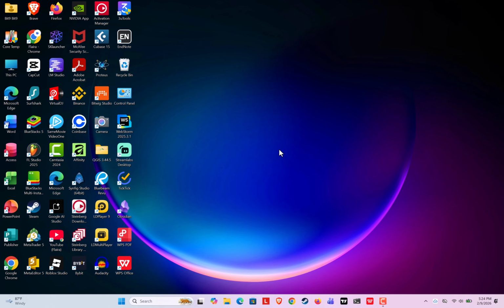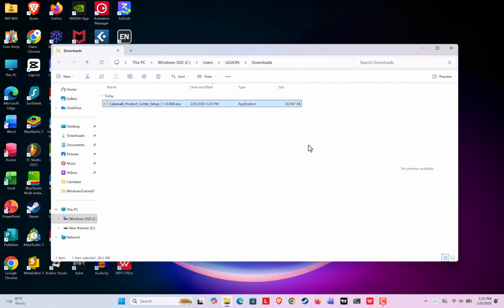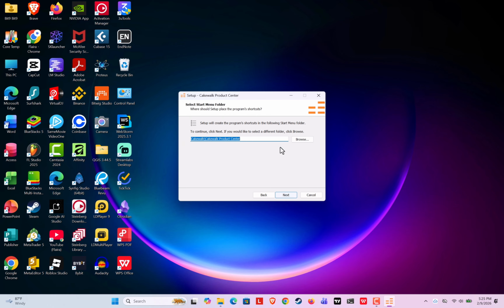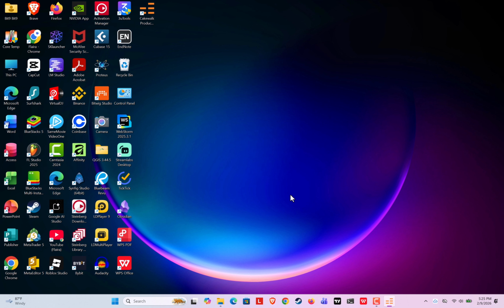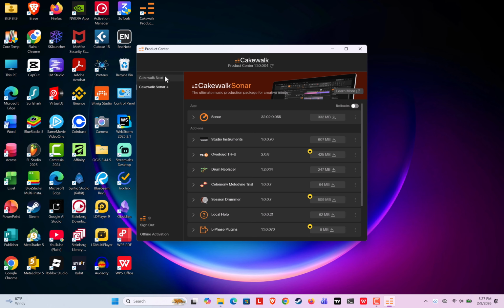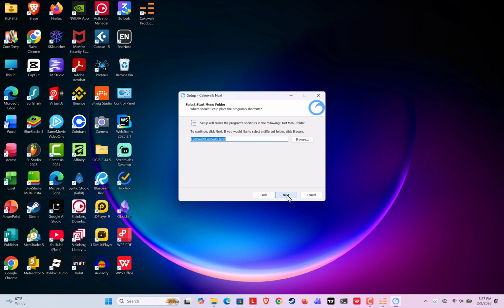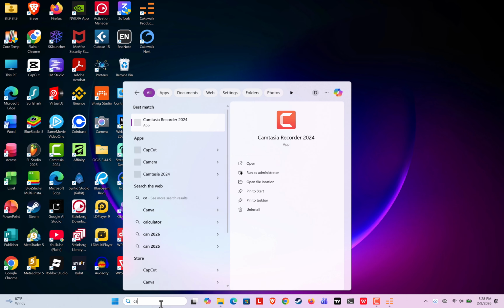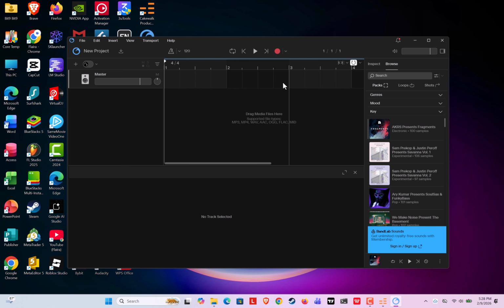How To Download and Install Cakewalk Next on Windows (Laptop & PC)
How to download and install Cakewalk Next on your Windows laptop or PC, step by step.